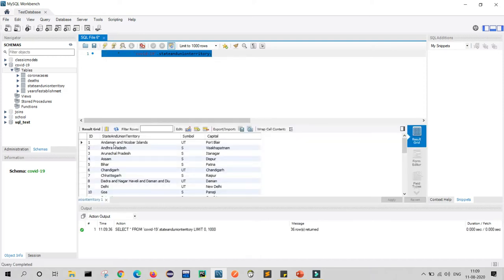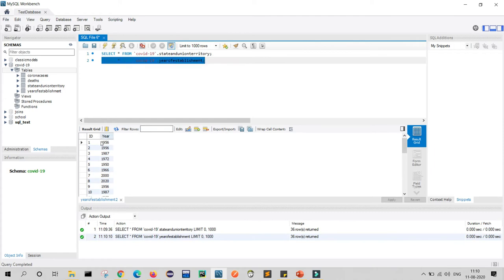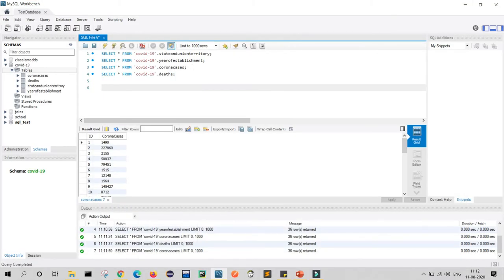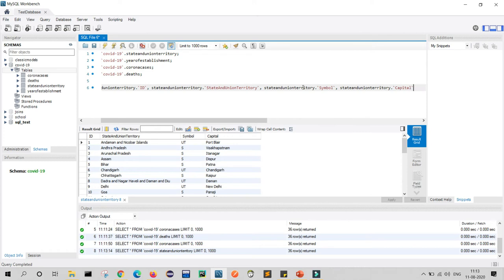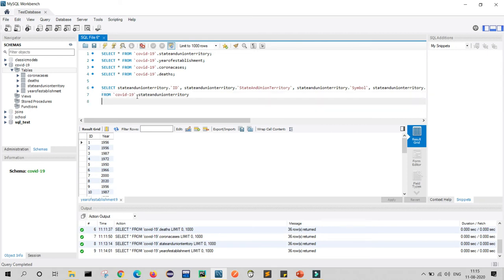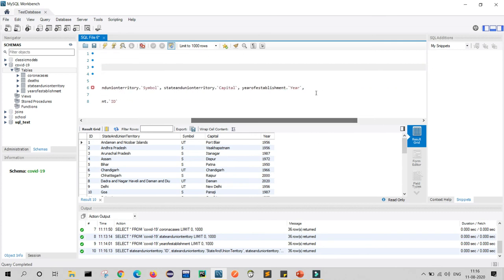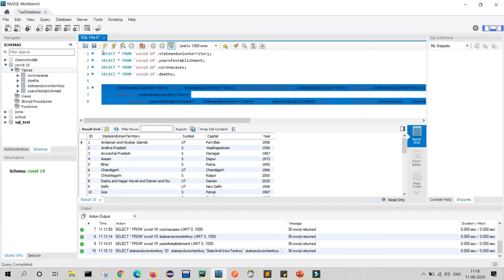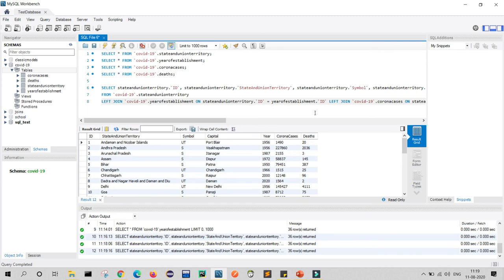Left Join Query for Adding Multiple Tables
MySQL - Left Join Query for Adding Multiple Tables
In this video we will learn how to add multiple table in One table using Left Join concept.
Syntax:
SELECT Table1.Column1,Table1.Column2, Table2.Column1,Table2.Column2
               Table3.Column1,Table3.Column2… and so on..
FROM Table1
LEFT JOIN Table2 ON CommonColumnofTable1= CommonColumnofTable2
LEFT JOIN Table3 ON CommonColumnofTable1= CommonColumnofTable3